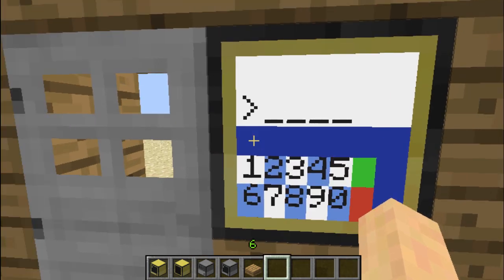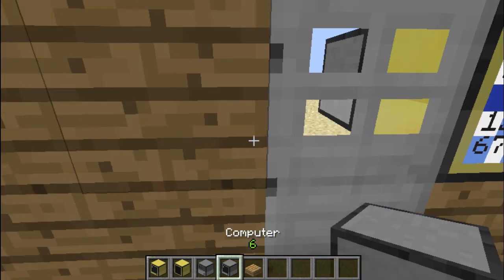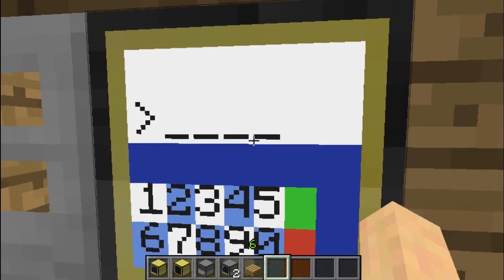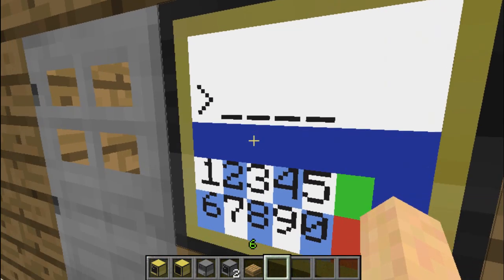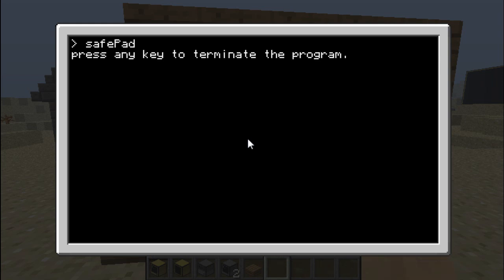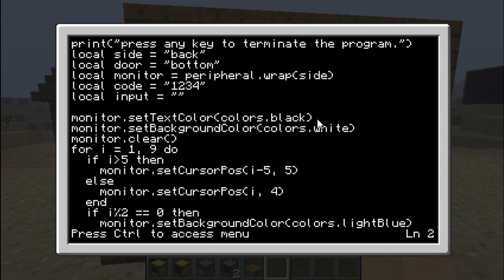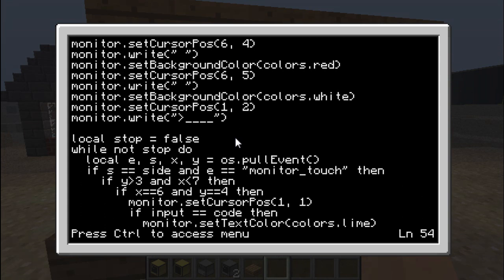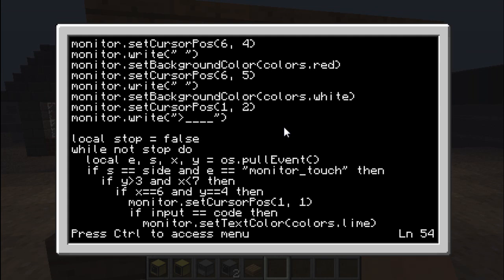Imef plays ComputerCraft part 32 - monitor password pad